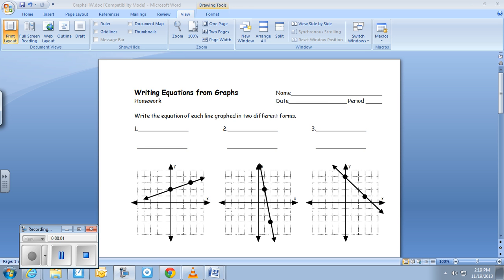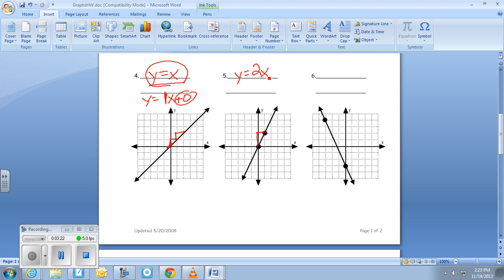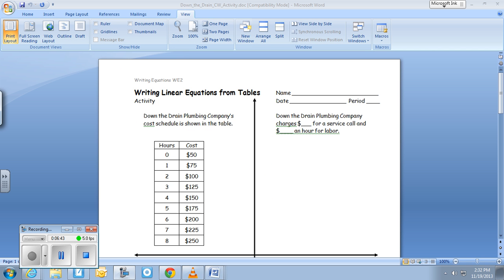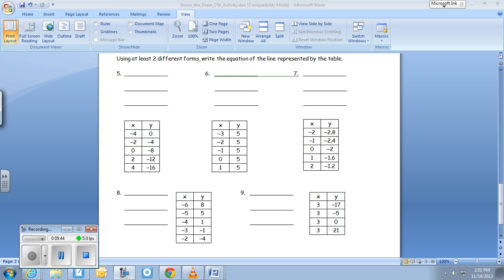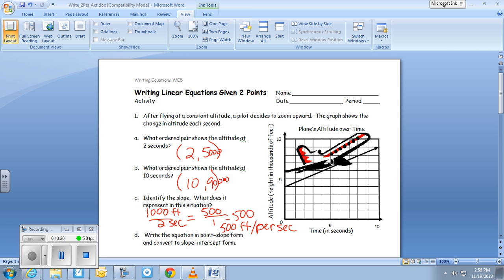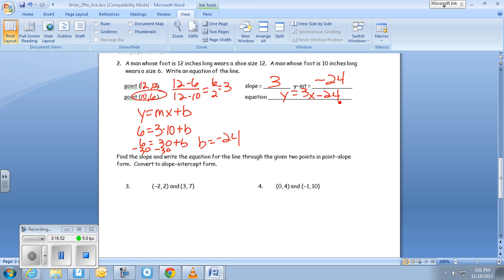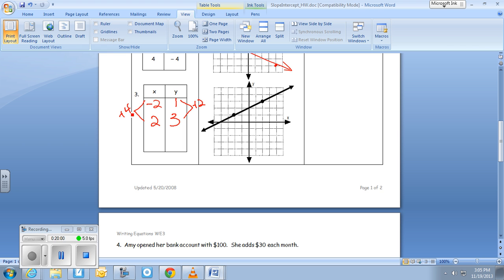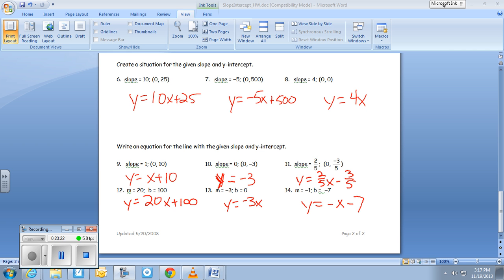Writing Equations Packet